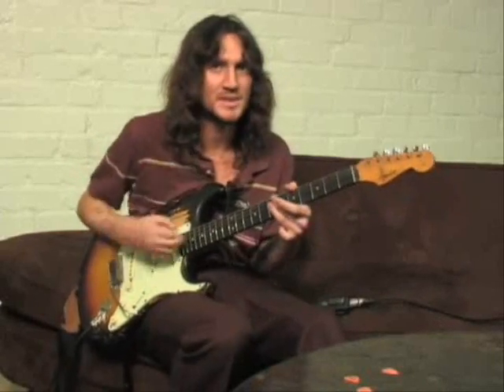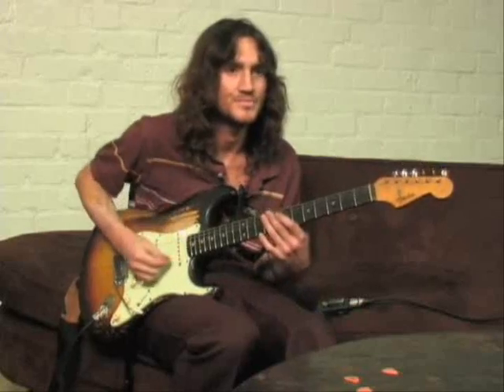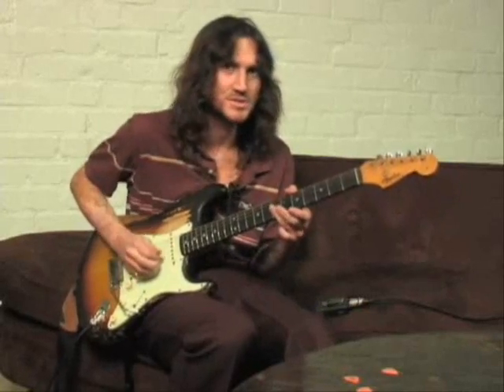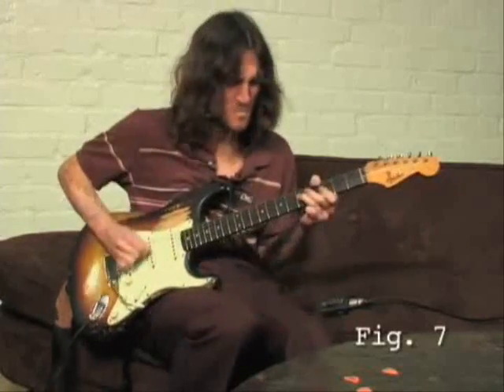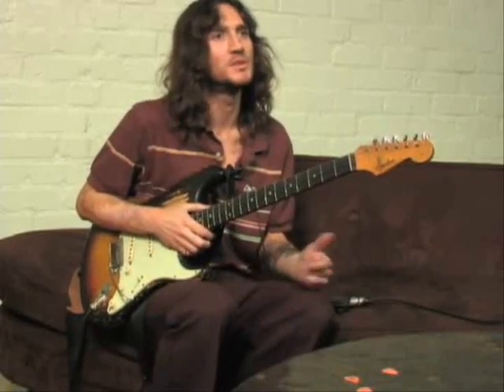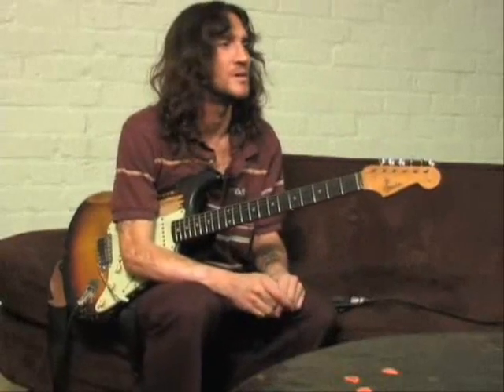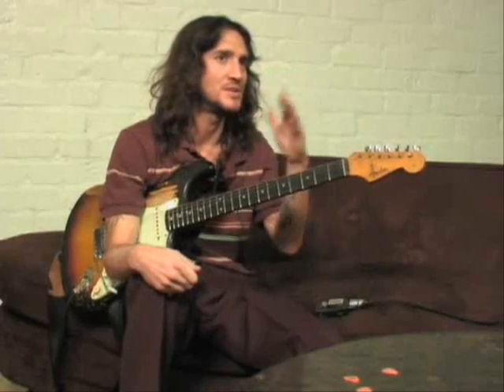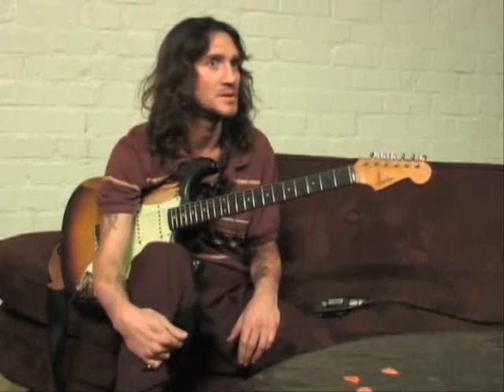John Frusciante - Guitar World 5/06 - Part III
Part 3 of 3 - John Frusciante performs a video lesson for Guitar World Magazine. Lesson includes "Under the Bridge", and demonstrations of Funk, Improvisation, and Soloing